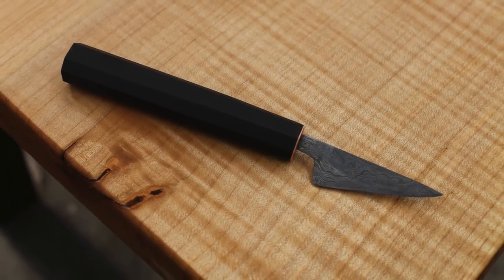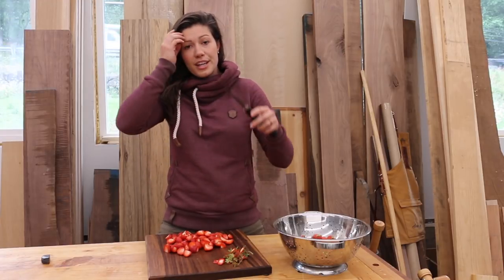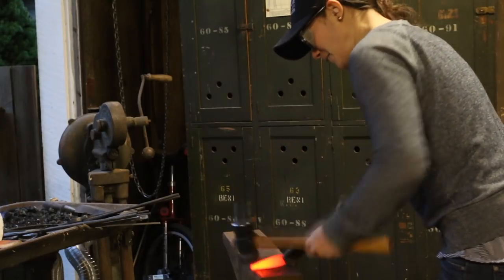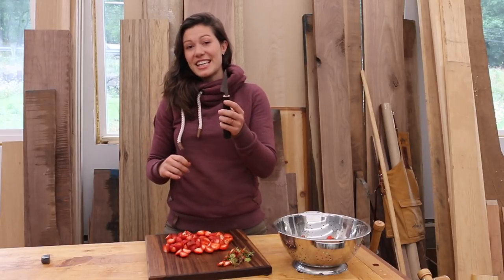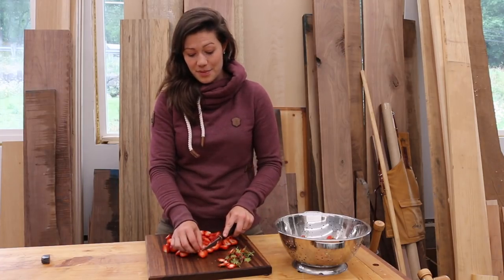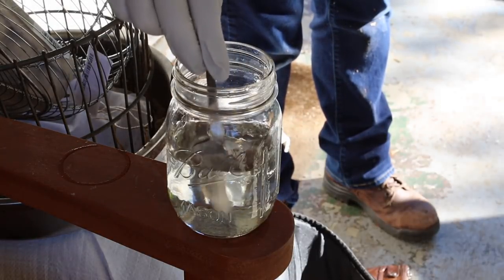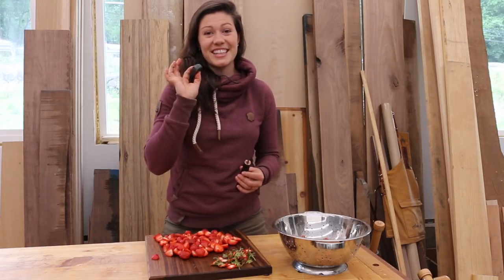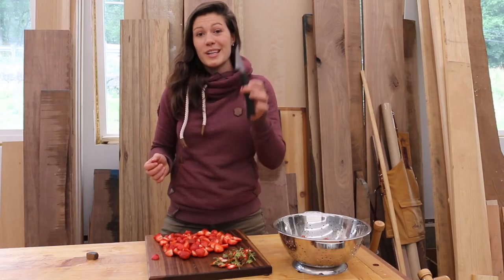Forging a Damascus Steel Knife // Blacksmithing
Here’s the story of how my favorite little Damascus Steel knife came to be. This was a special project because I got to combine forging and woodworking and spend quality time with a good friend while making something I'll use every day in my kitchen. Pattern welding steel was a new endeavor for me, but forging out a blade, fitting the handle, and grinding it was an absolute blast. Well- maybe not the grinding part, much like sanding, it got a little tedious, but I absolutely love the way it all came out. Huge thanks to Pratt Fine Arts Center for letting me use their power hammer for this project, and to my bladesmith buddy Ryna for showing me the bladesmithing ropes. Ryna is an award winning bladesmith who trained under blade masters like David Lisch. Forging a knife is a much more involved process than I originally thought it would be, and it made me appreciate the incredible amount of skill that goes into making knives- especially when making products or sets that aren't just one-off's. Forged in Fire? It will be a while for me yet ;)

I'm Anne of All Trades, I have a woodworking, blacksmithing and fabrication shop, a selection of furry friends, and an organic farm. Whether you've got the knowledge, tools, time or space to do the things you've always wanted to do, everything is "figureoutable." I became "Anne of All Trades" out of necessity. With no background in farming or making things, I wanted to learn to raise my own food, fix things when they break, and build the things I need. 8 years ago I got my first pet, planted my first seed and picked up my first tool.